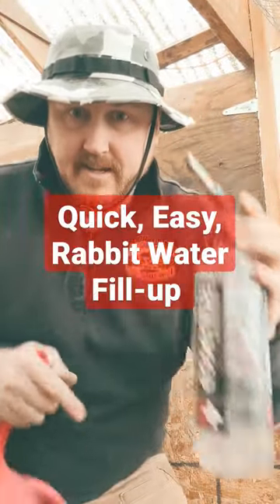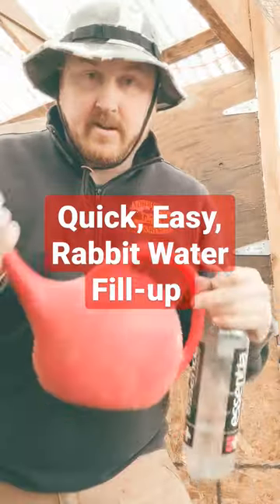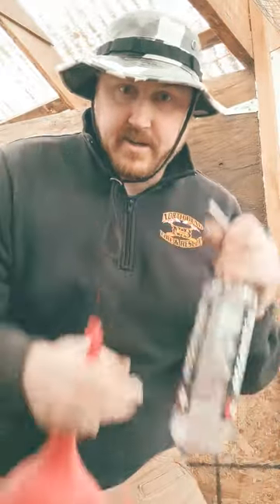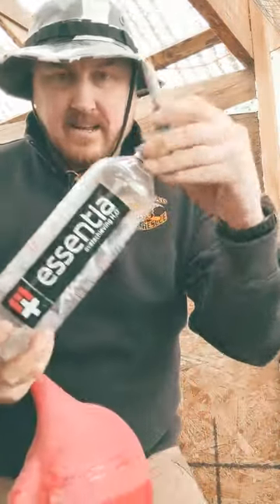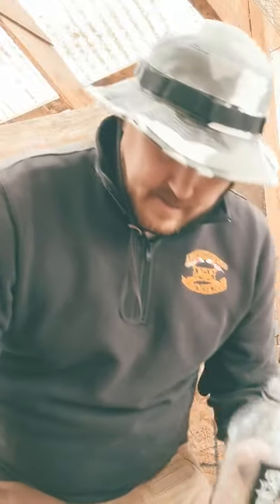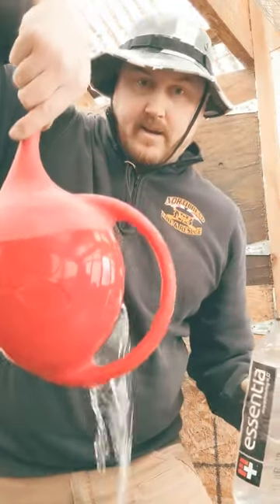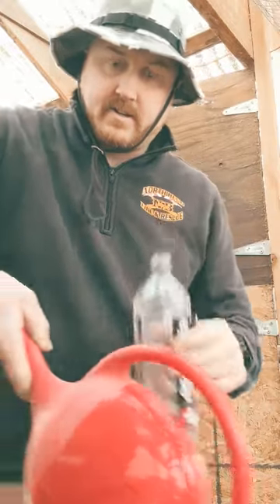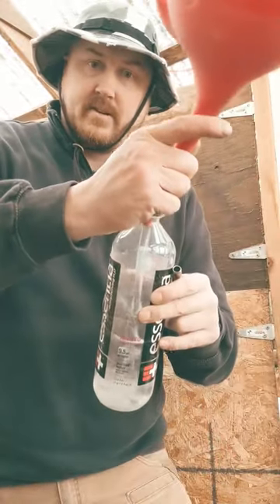Homestead Hacks: Easiest Way to fill Rabbit Water Bottles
I've discovered this quick and easy way to fill the rabbit water bottles. If done carefully, you can fill the bottles without spilling a drop. The secret is the long skinny spout that fits easily inside the bottle. This effectively turns this watering can into a funnel for the water. So simple and easy!!